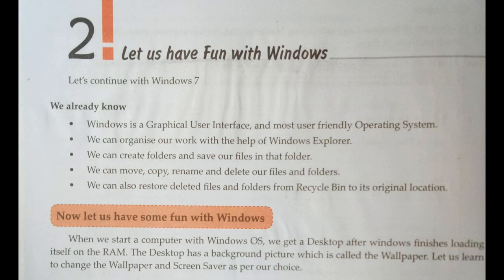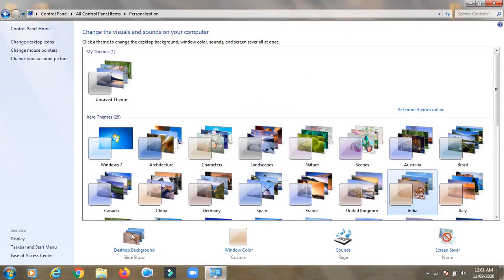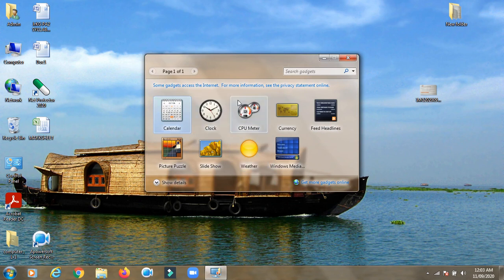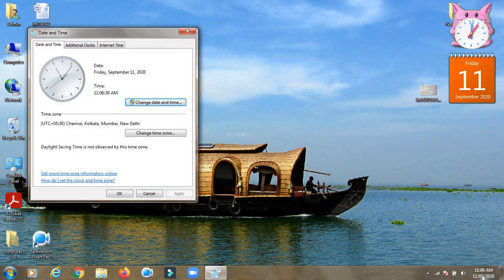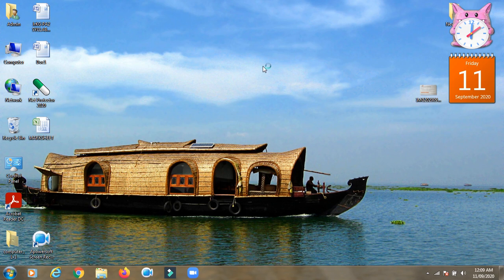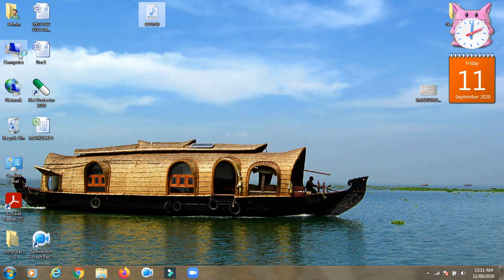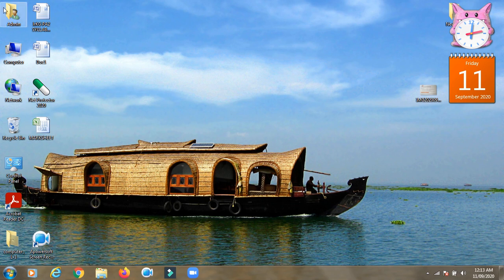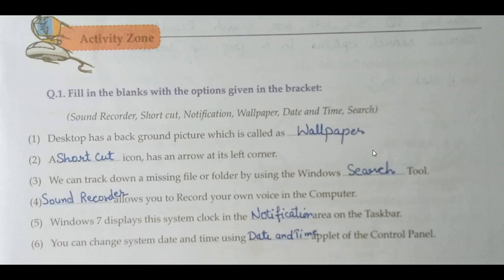LET US HAVE FUN WITH WINDOWS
STD.V
LESSON-2